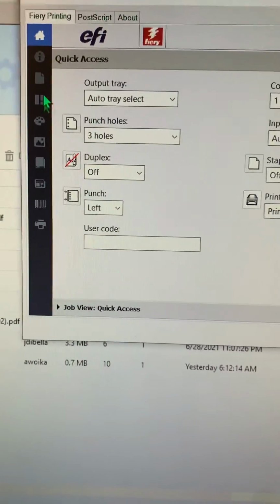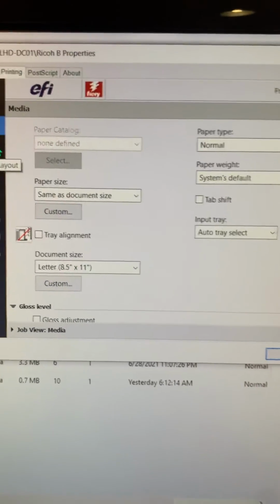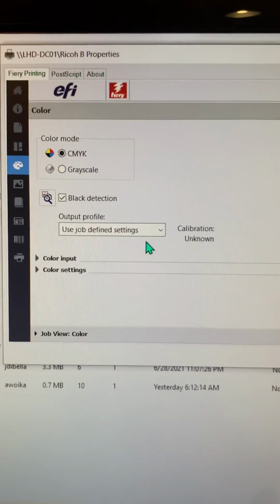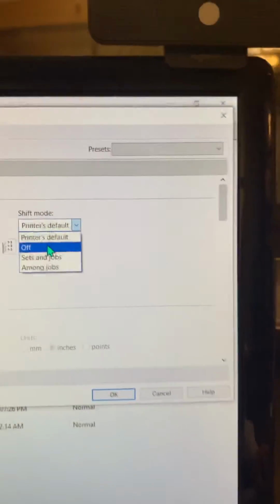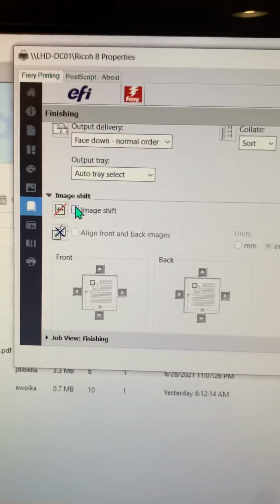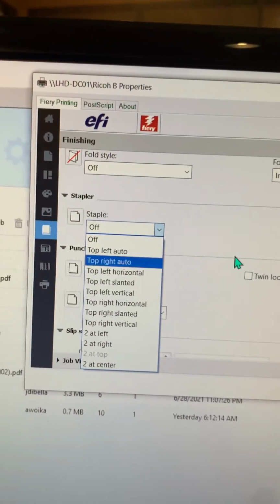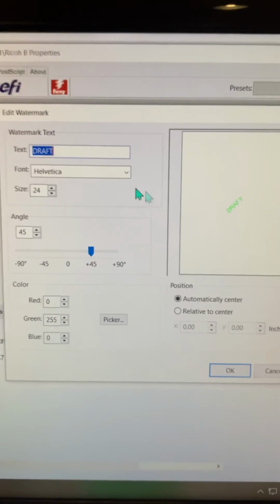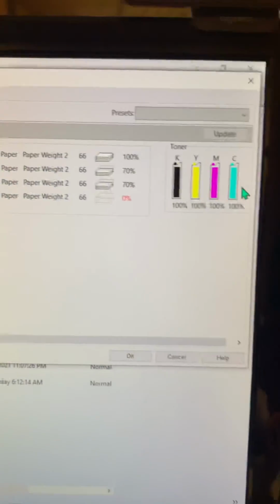A quick overview of the options within the fiery print driver